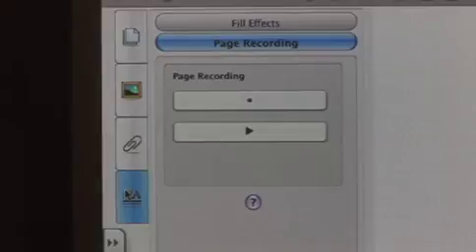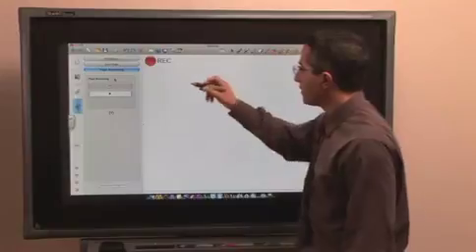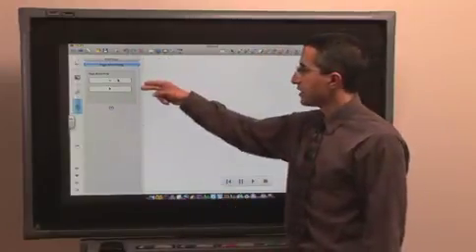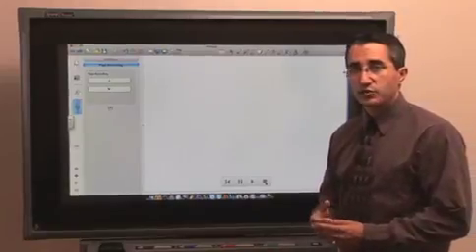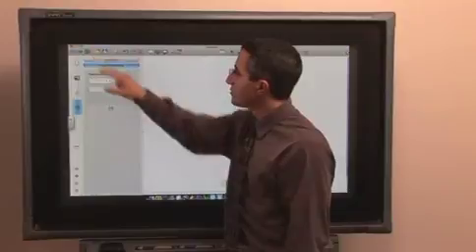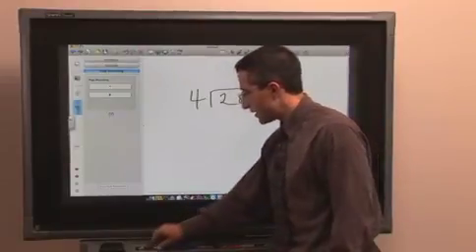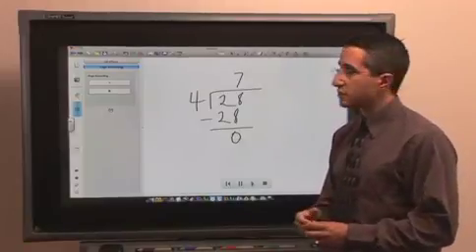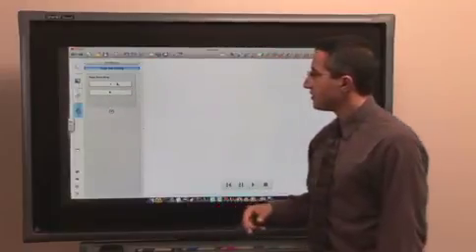Skills: NOTEBOOK Properties Tab Page Recording